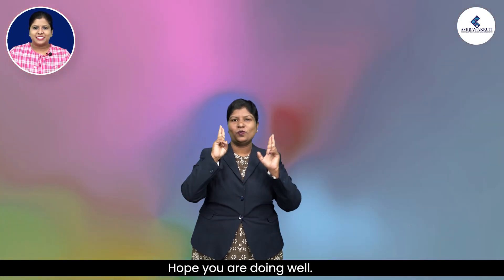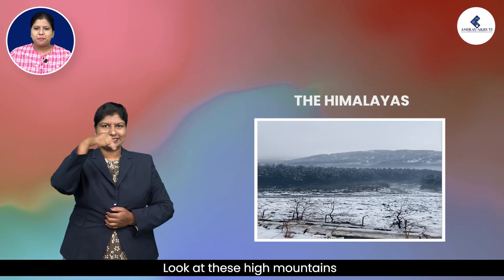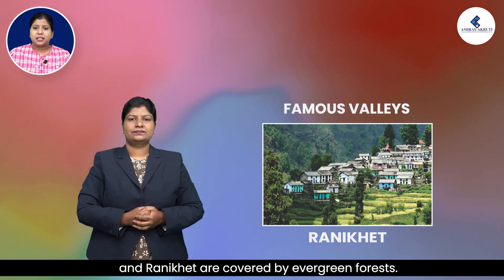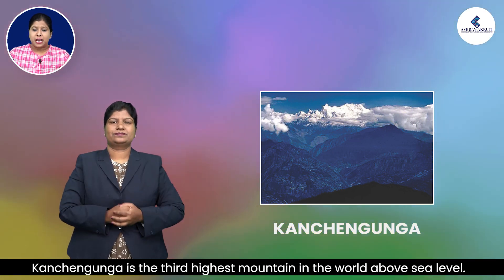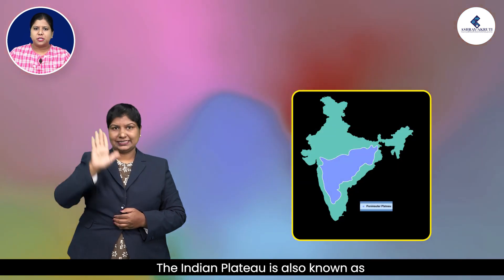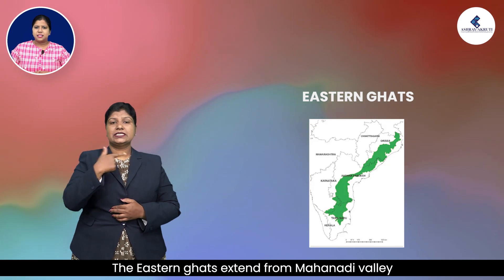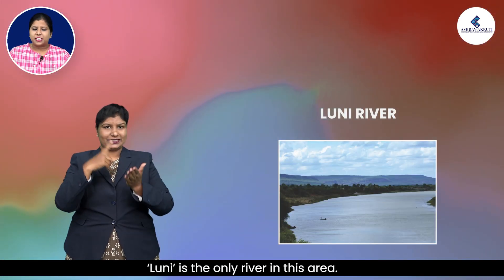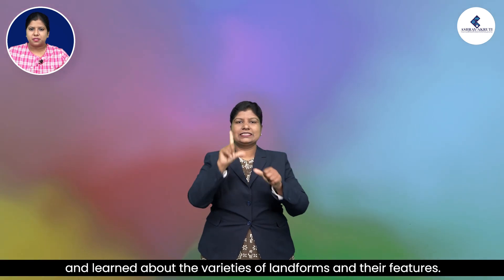Lessons in sign Language for H.I I 10th Class Social Studies I India Relief Features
Explore India's diverse geography! Learn about the towering Himalayas, the flat Indo-Gangetic Plains, the rocky Peninsular Plateau, and the sandy Deserts. Discover the Coastal Plains and the beautiful Islands. Join us as we journey through India's breathtaking landscapes!

AshrayAkruti’s E- Learning program is developed to promote digital learning and improve the academic performance of hearing impaired children. E-Learning videos will provide a learning experience that will give students a theoretical and practical understanding along with real-life approach on various subjects. Hearing impaired students require more teaching aids along with oral/gestural explanation thus, video-visual representation will be highly effective on Hearing impaired students.